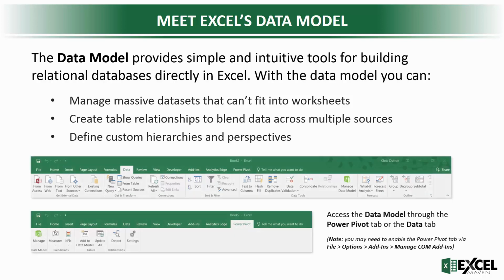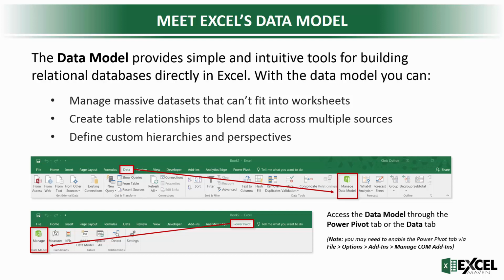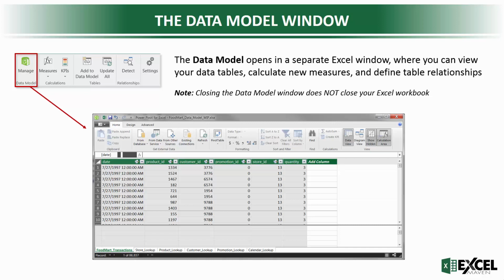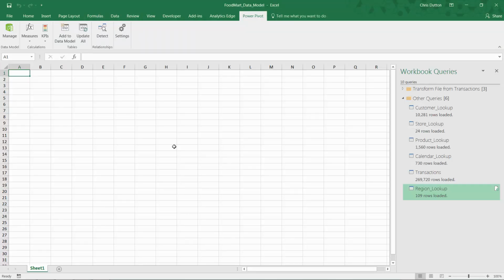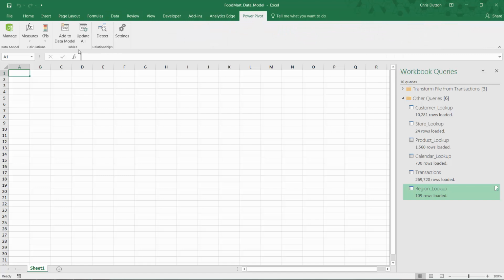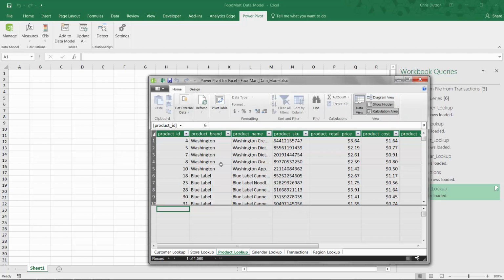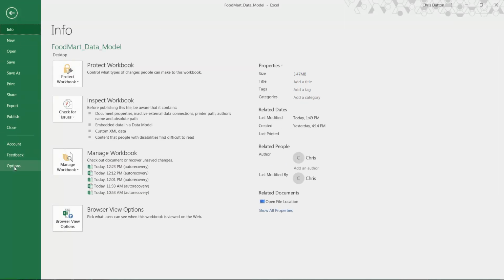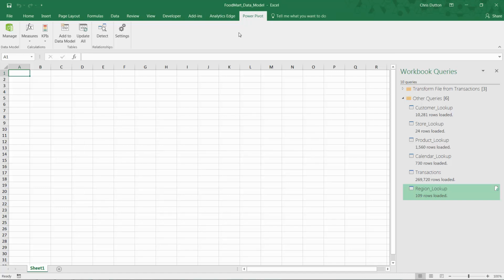Meet Excel's "Data Model"